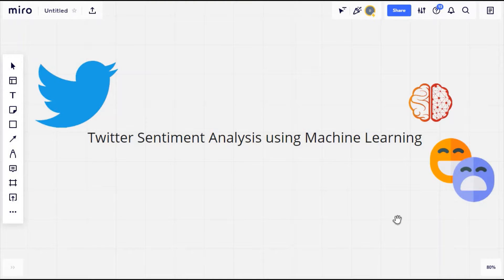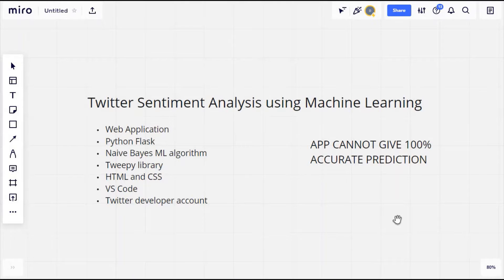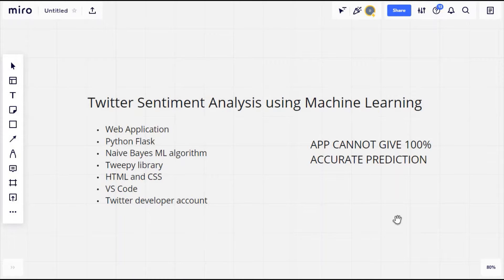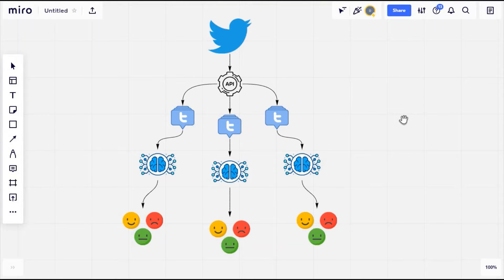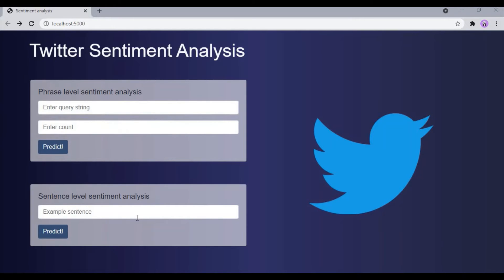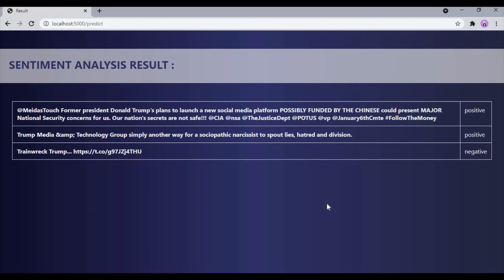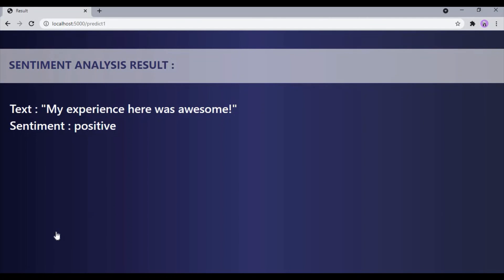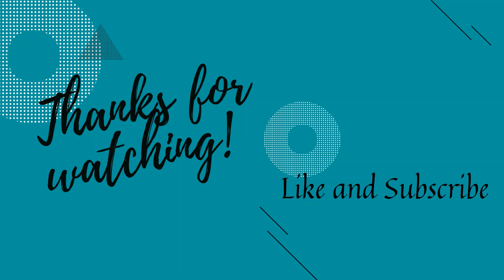Twitter Sentiment Analysis Project - Part 1 | full code | Engineering project | Machine learning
Analyzing the public sentiment is important for many applications such as firms trying to find out the response of their products in the market, predicting political elections and predicting socioeconomic phenomena like stock exchange.
This project addresses the problem of sentiment analysis on twitter data.
I did this project during my Engineering, I will provide the link for the entire code in upcoming videos.

Part 2 - twitter developer account creation
Part 3 - for full code explanation